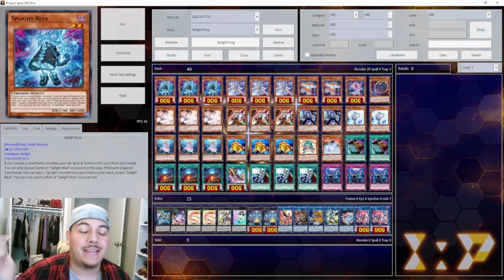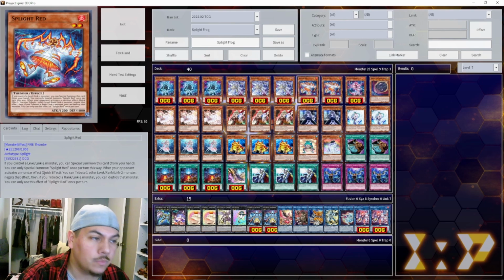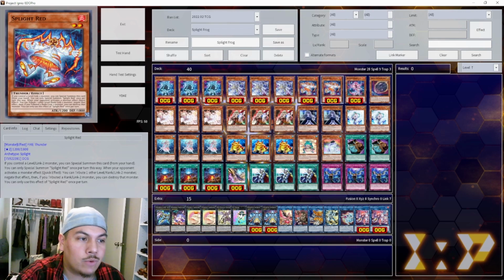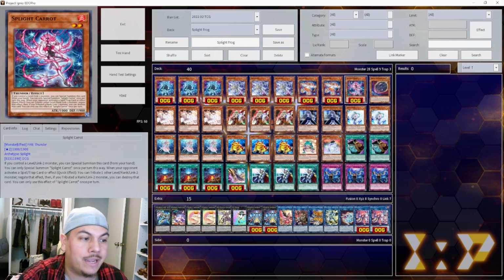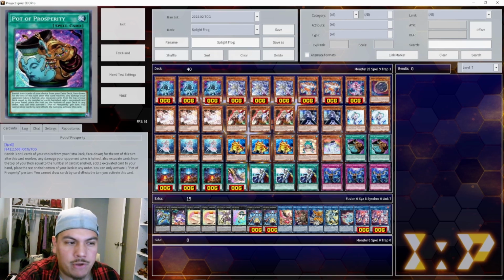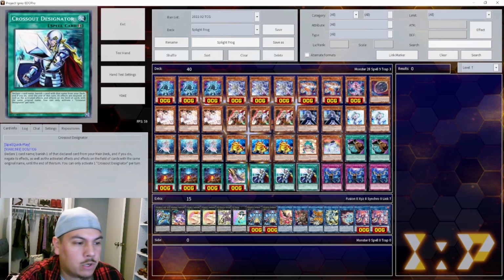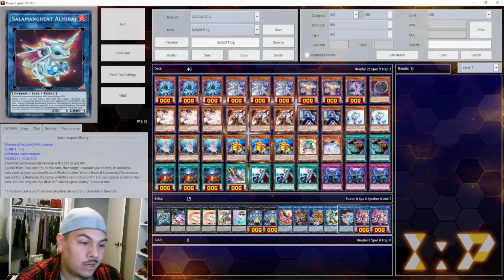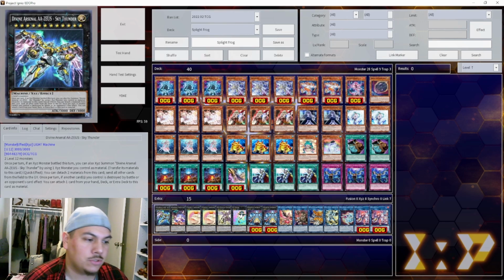BEST Next TIER 1 DECK! Splight Frog Deck Profile | February 2022 Banlist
BEST Splight Frog Deck Profile | February 2022 Banlist